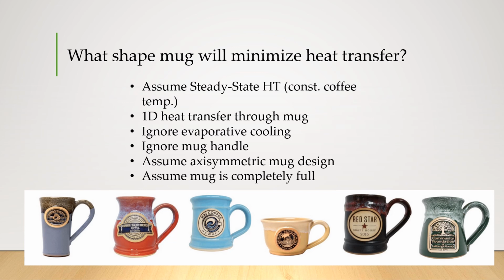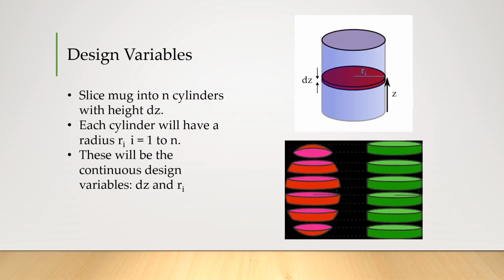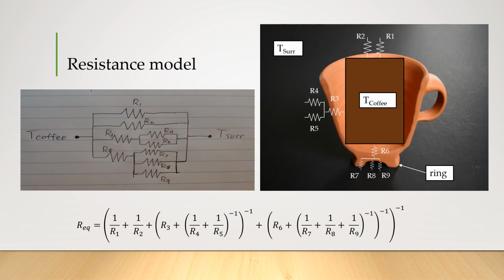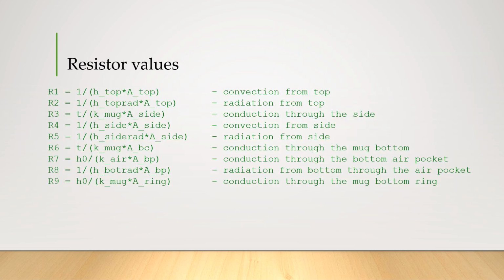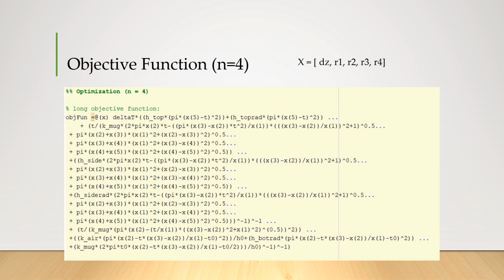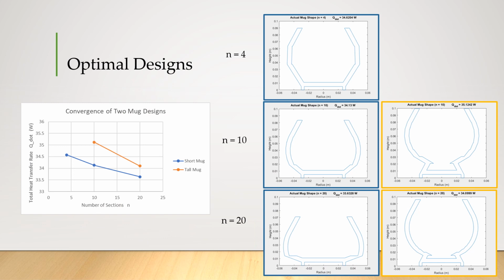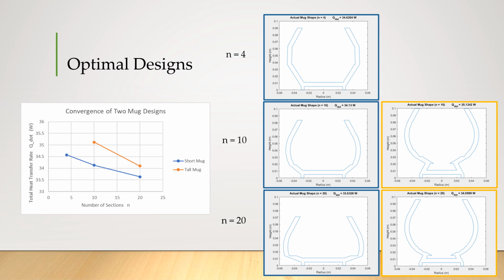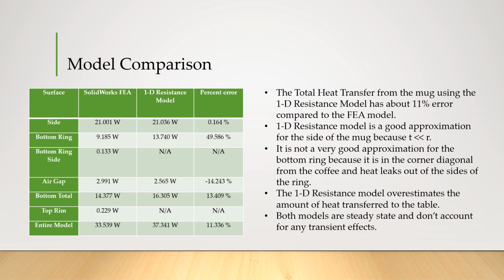MEMS 5001 Optimization Project Presentation by Ricky Stevens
MEMS 5001 Optimization Project by Ricky Stevens